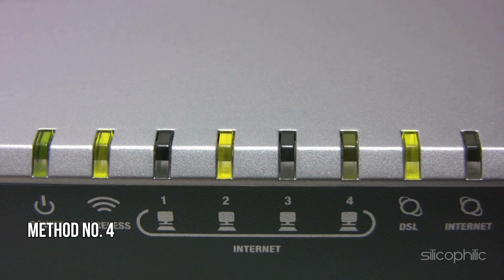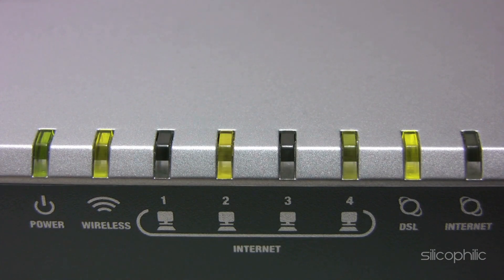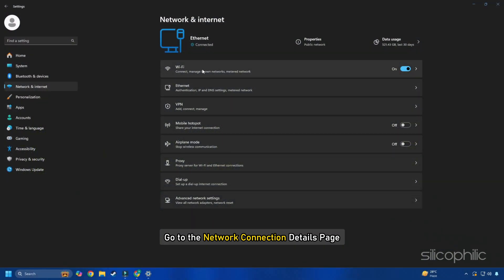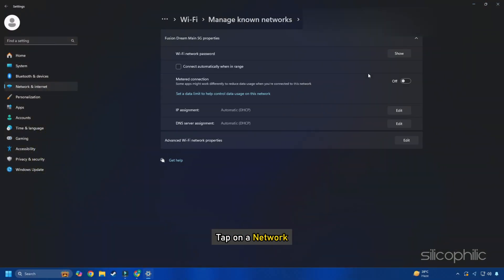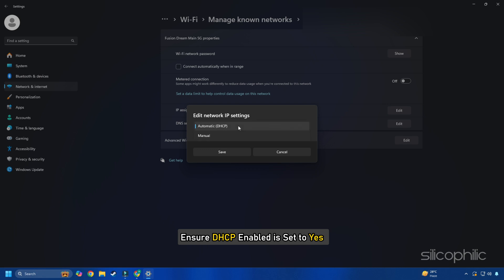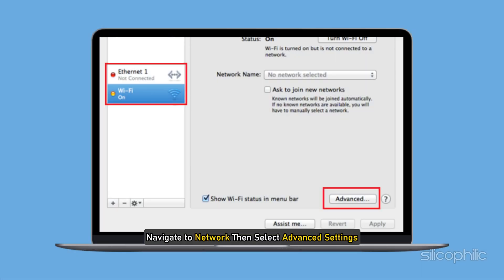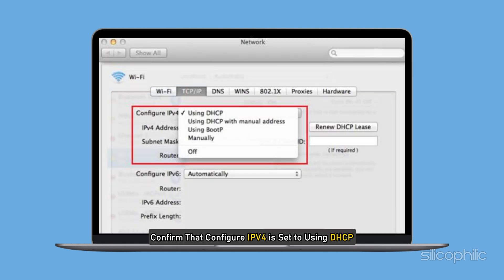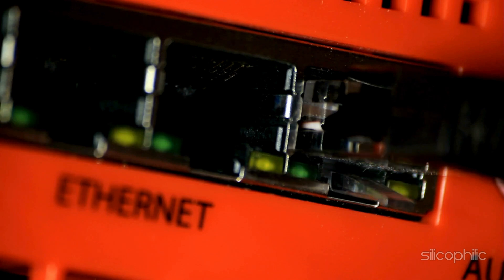TP-Link Router Fix: LAN Not Detected? Here's the Ultimate Solution! | Fix LAN Port Not Working!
If your TP-Link Archer C80 AC19600 Wireless Router  shows "LAN Not Detected," it can result from hardware, software, or configuration issues. Here’s a step-by-step guide to troubleshoot and fix it:

A router’s LAN ports (Local Area Network ports) are physical Ethernet ports designed to connect devices to the router using an Ethernet cable. They are essential for wired networking, providing stable and high-speed connectivity compared to Wi-Fi. Here’s a breakdown of key aspects of router LAN ports:

Key Features of LAN Ports
Purpose

Connects local devices (like PCs, gaming consoles, and network printers) to the router.
Facilitates data exchange within the local network.
Speed

Common LAN port speeds are 100 Mbps, 1 Gbps (Gigabit), or even 2.5 Gbps and higher for modern routers.
Number of Ports

Typical routers have 2–8 LAN ports. High-performance models may offer more.
Indicator Lights

Most LAN ports have LED indicators to show connectivity (steady light) and activity (flashing light).
How LAN Ports Work
Connection to Router’s Internal Switch:
LAN ports are part of the router's internal switch, which enables connected devices to communicate with each other and access the internet via the router's WAN (Wide Area Network) port.

IP Address Assignment:
Devices connected to LAN ports are assigned local IP addresses by the router’s DHCP server.

Common Issues with LAN Ports
No Detection: The router doesn’t recognize a connected device.
Causes: Faulty cable, damaged port, or software misconfiguration.
Slow Speed: Performance is lower than expected.
Causes: Using older cables (e.g., Cat 5 for Gigabit speeds), router settings, or device limitations.
No Activity Light: Indicates no data is being transmitted.
Causes: Loose connection, disabled Ethernet adapter, or hardware failure.
Advanced Features in Modern Routers
Link Aggregation:
Combine multiple LAN ports to increase throughput for compatible devices.
QoS (Quality of Service):
Prioritize traffic for devices connected to specific LAN ports.
VLANs (Virtual LANs):
Isolate LAN traffic for better security and performance.
Maintaining LAN Ports
Avoid rough handling while connecting or disconnecting cables.
Periodically clean the ports to prevent dust buildup.
Use high-quality Ethernet cables to ensure optimal performance.
Let me know if you'd like help with specific issues or need advice on upgrading your router's LAN capabilities!

Timestamps:
00:00 Intro
00:13 Method No. 1
00:40 Method No. 2
00:56 Method No. 3
01:15 Method No. 4